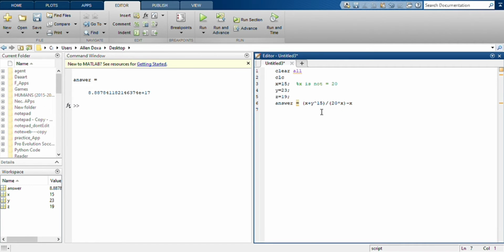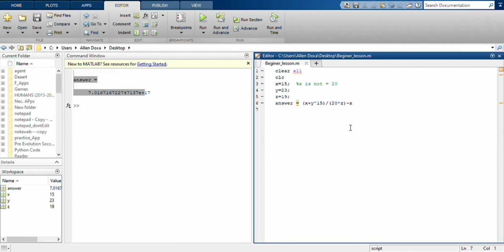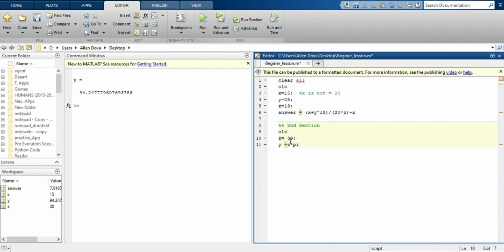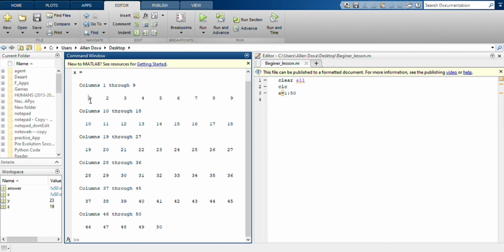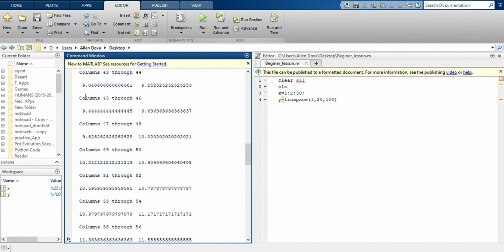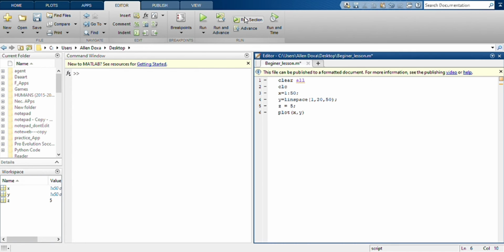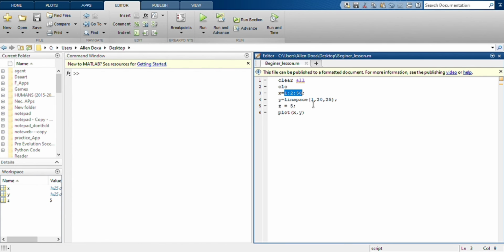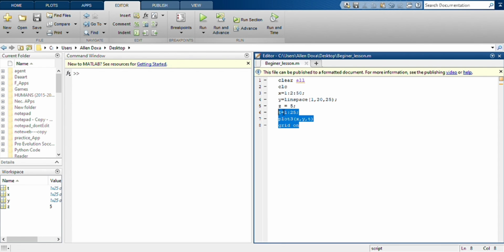Matlab tutorial for absolute beginners 2: plots and sections